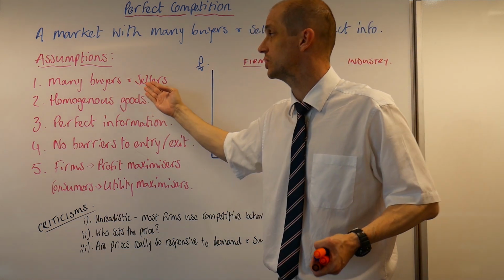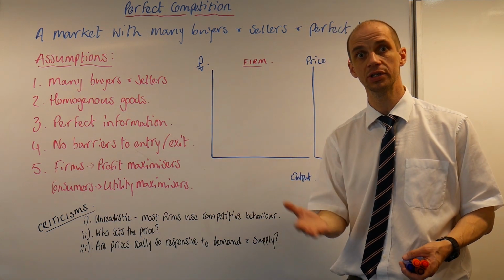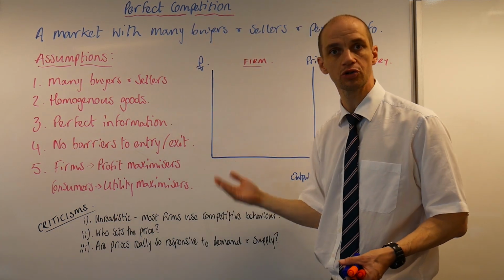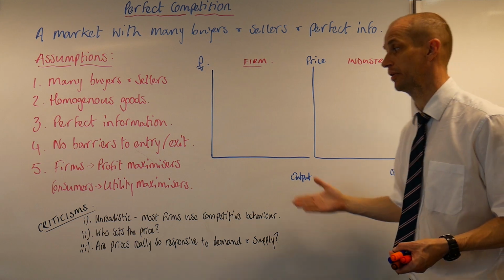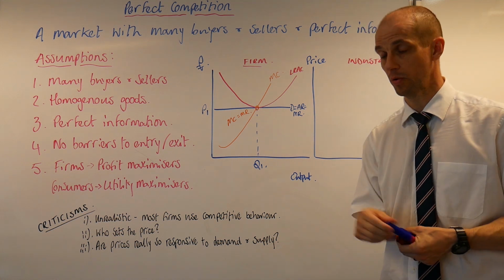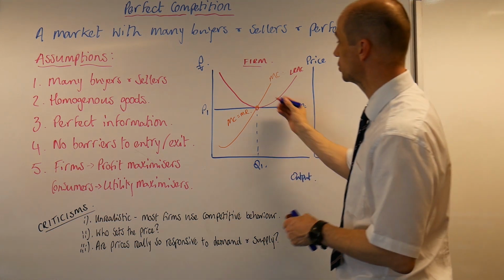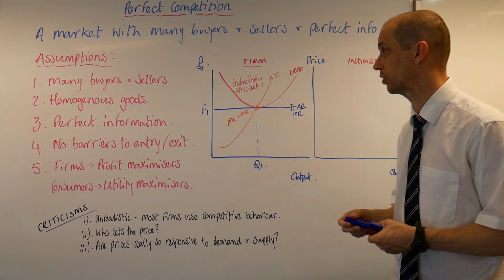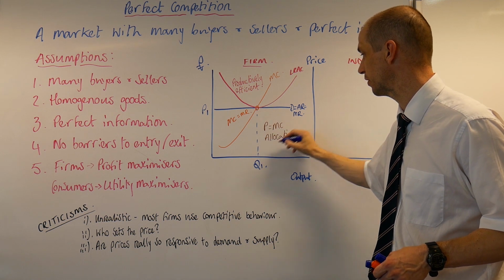Perfect Competition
This video examines the assumptions, the diagrams and evaluative points regarding a perfectly competitive industry.